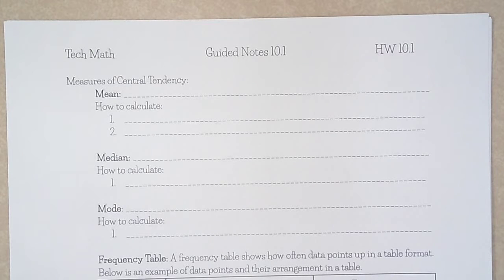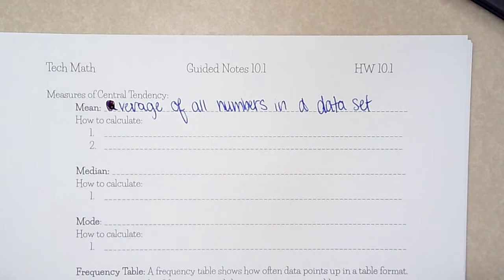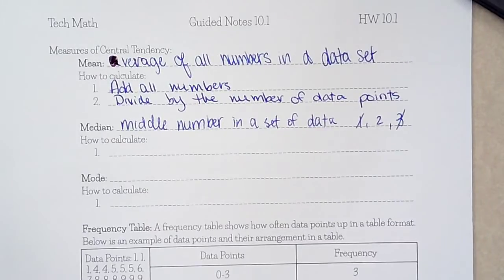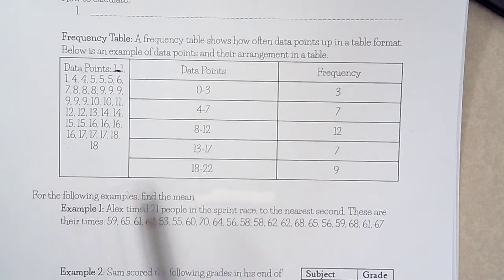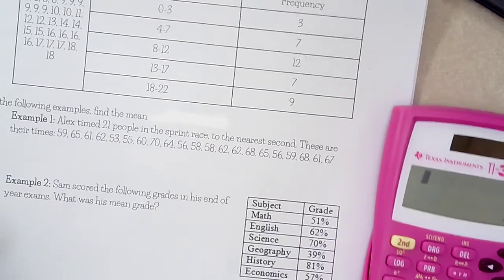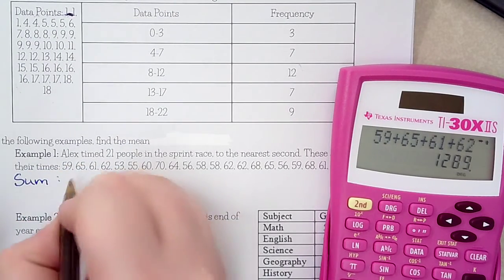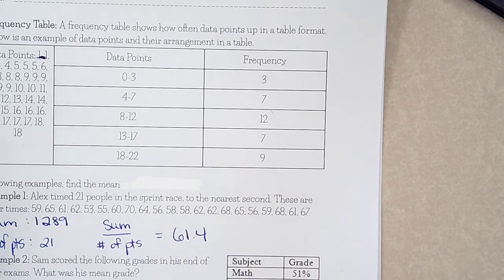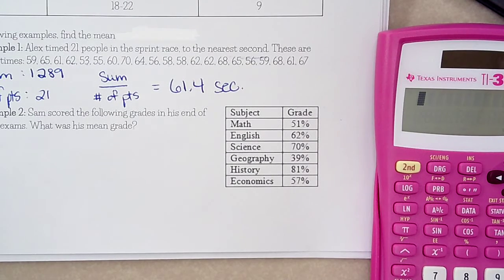TM Notes 10.1